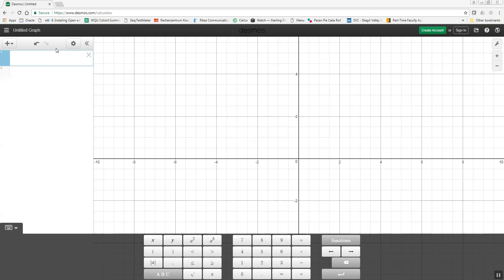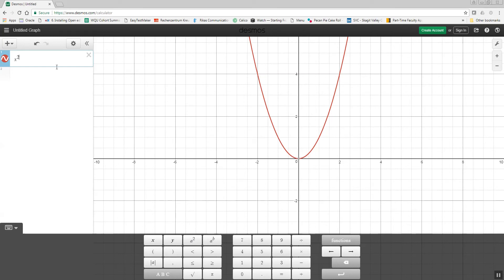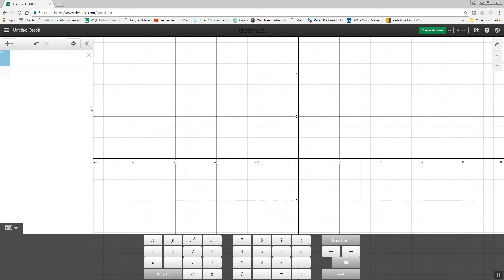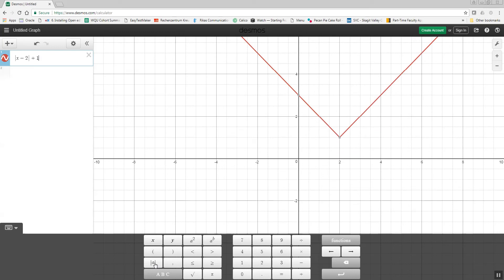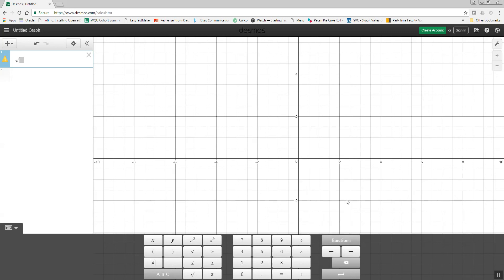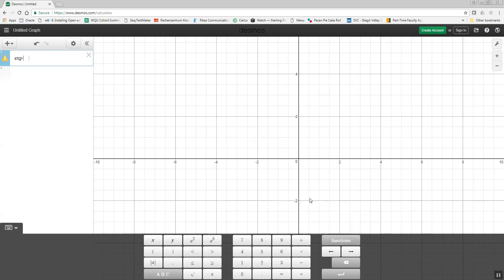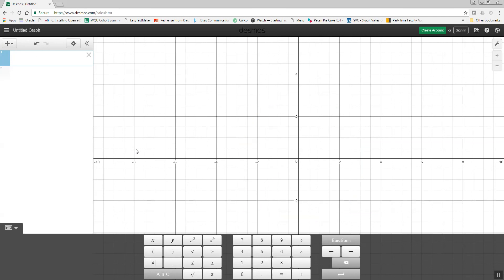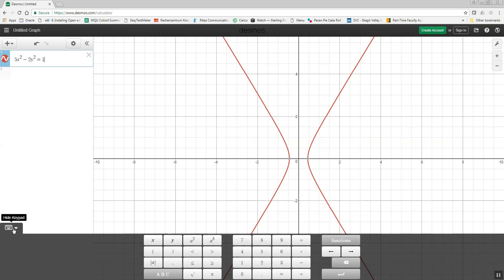DESMOS Online Graphing Program